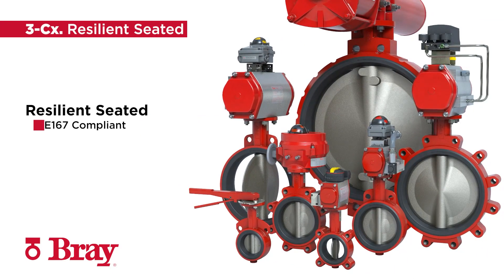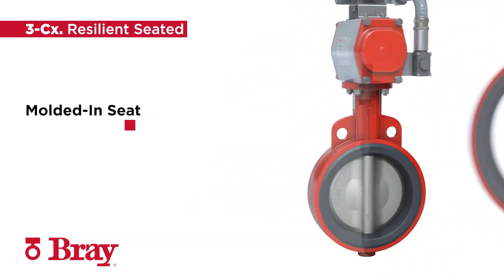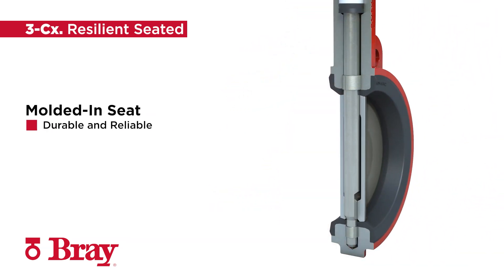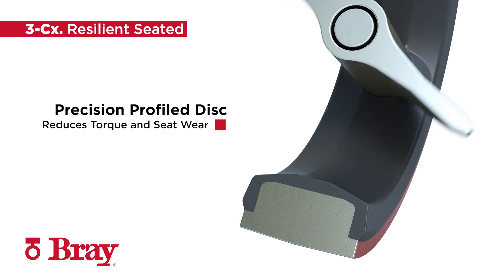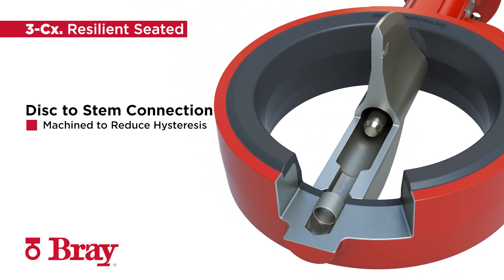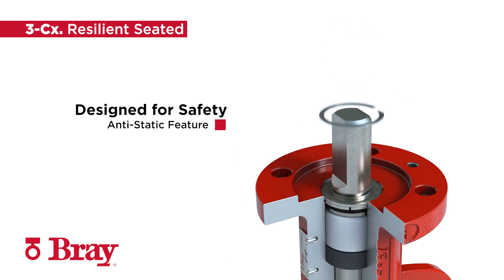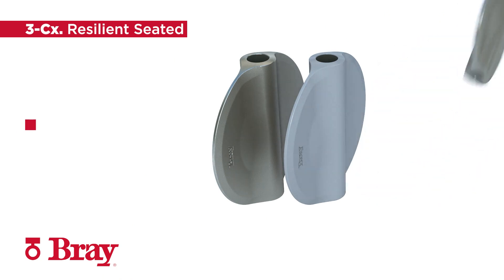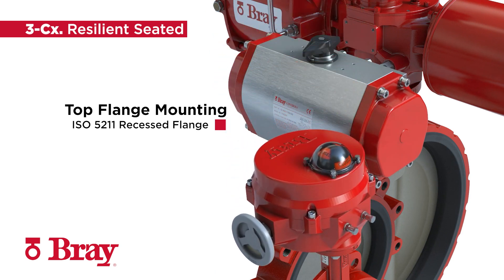Butterfly Valve | Series 3 Cx. | Bray Resilient Seated Valves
The Series 3W Cx wafer and Series 3L Cx lug style resilient seated butterflyvalve feature a molded-in seat, a profiled disc sealing edge, and stem bearings. These features provide optimized performance and efficient automation solutions for a long cycle life without compromising bubble tight sealing.